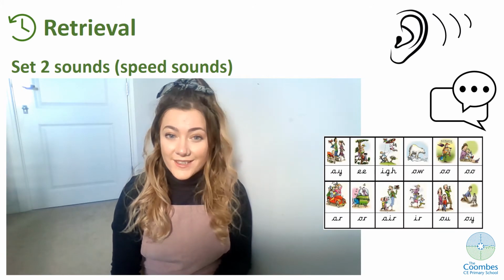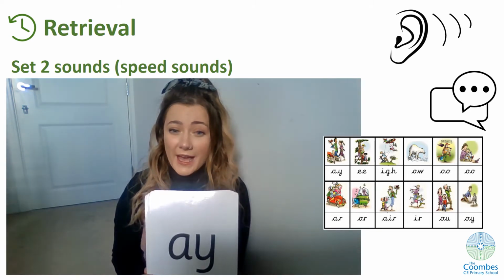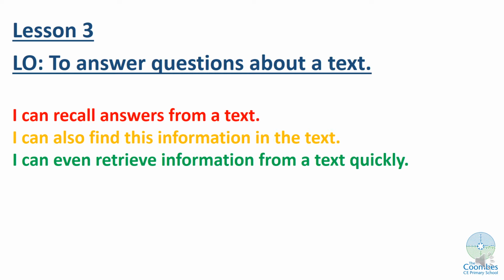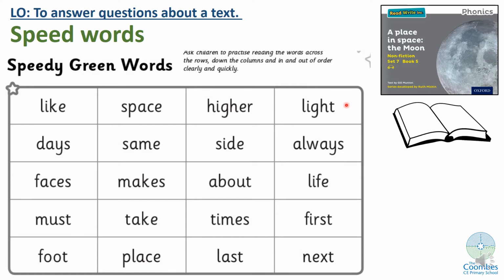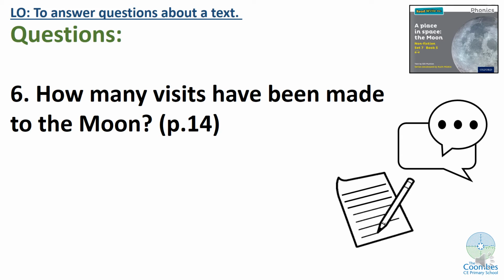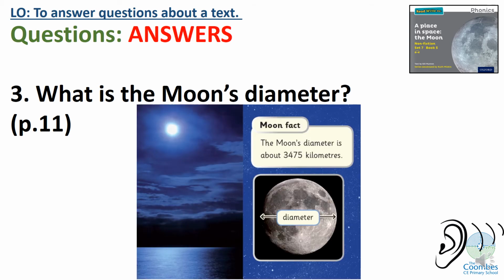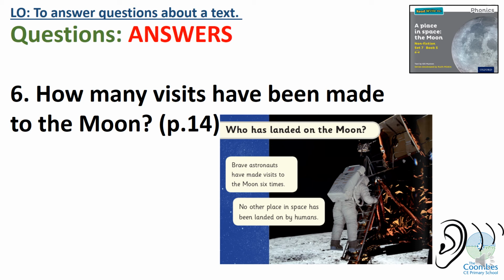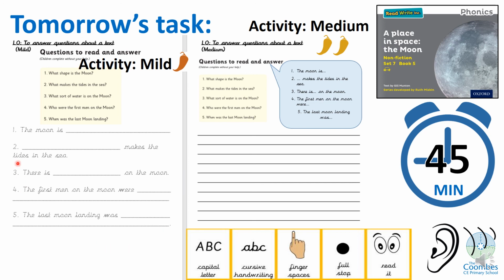Phonics Reading Week 12 - Lesson 3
A series of lessons teaching phonics and reading comprehension, suitable for children aged 4-7.